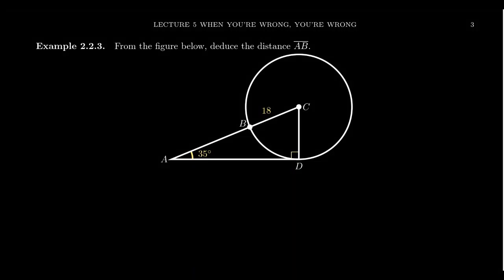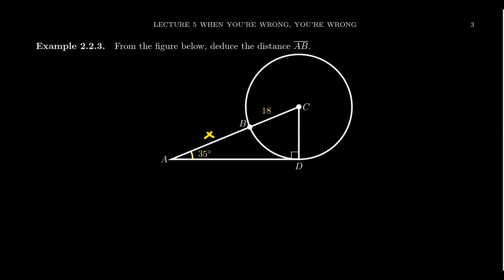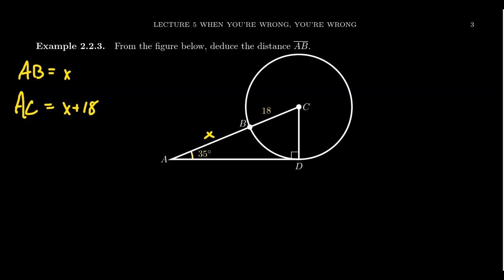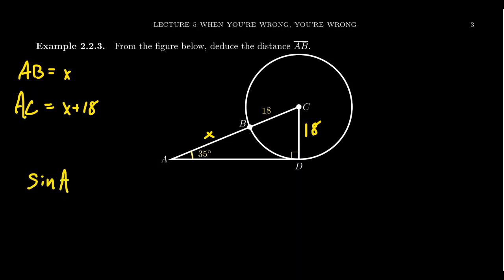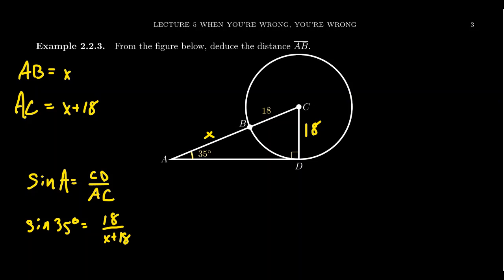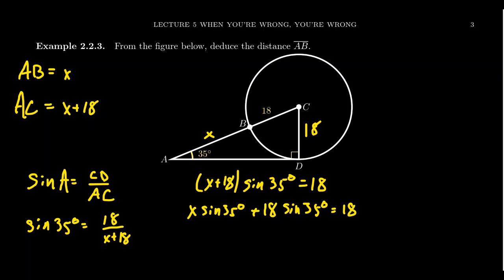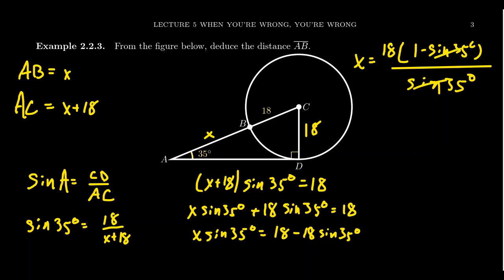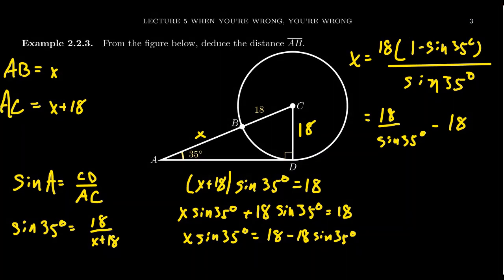Solving a Right Triangle Involving a Circle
In this video, we solve a right triangle problem where part of the triangle is overlaid by a circle.

This is lecture 5 (part 2/8) of the lecture series offered by Dr. Andrew Misseldine for the course Math 1060 - Trigonometry at Southern Utah University. A transcript of this lecture can be found at Dr. Misseldine's website or through his Google Drive